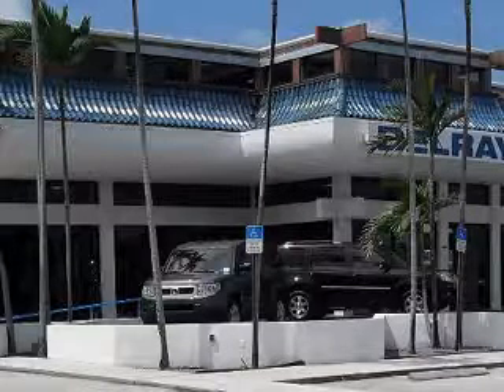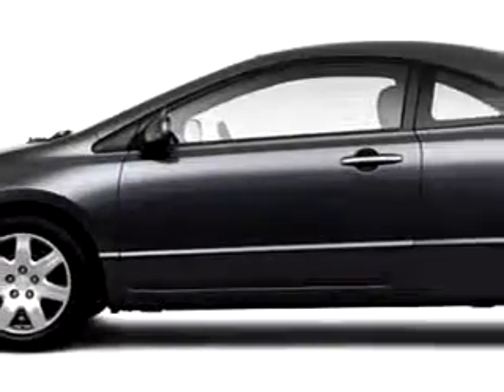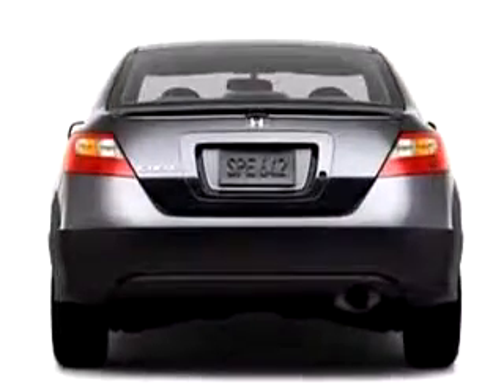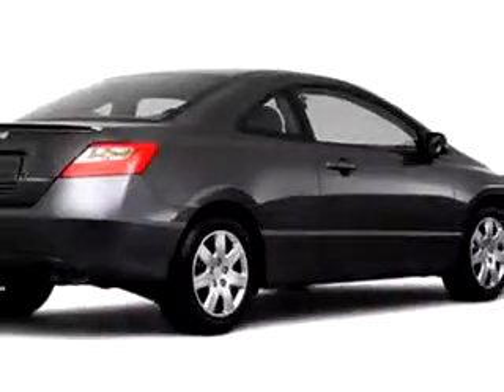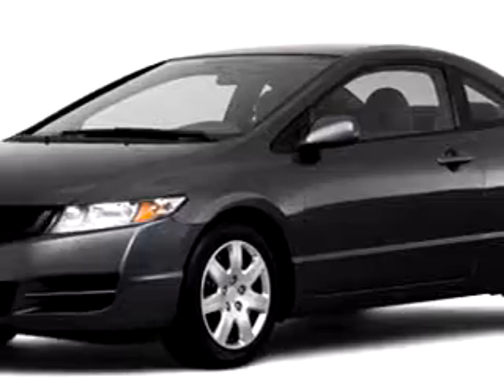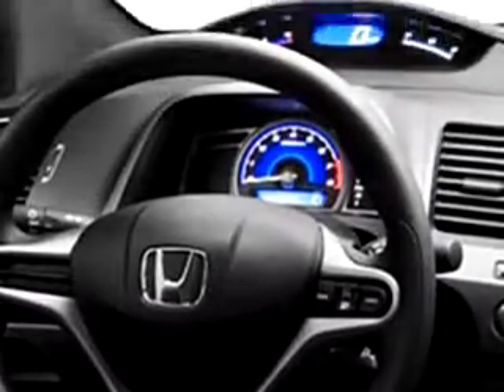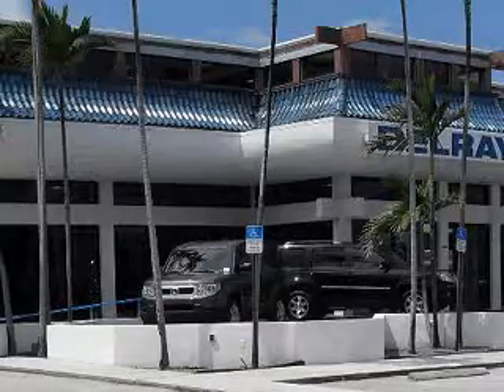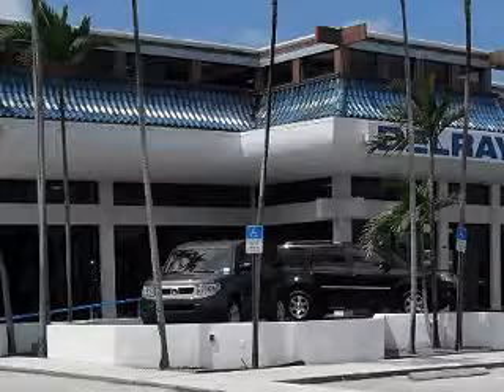2010 Honda Civic LX Delray Honda Delray Beach, FL 33483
2010 Honda Civic LX- Imagine driving this 2010 Honda Civic LX, equipped with a 4 Cyl. engine. Enjoy this great car with features like Cruise Control, Emergency Trunk Release, Power Door Locks, Power Windows, Tachometer, Floor Mats, Adjustable Head Rests, and much more. Enjoy the drive and have peace of mind in this 2010 Honda Civic LX. See us at Delray Honda today!
VIN- 2HGFG1B64AH529561

Delray Honda
3000 South Federal Highway
Delray Beach, Florida 33483